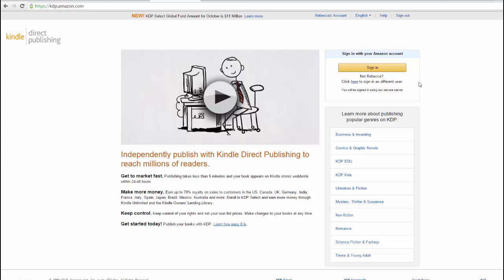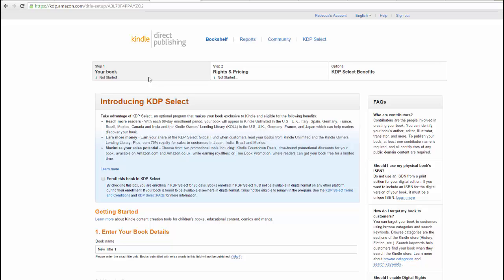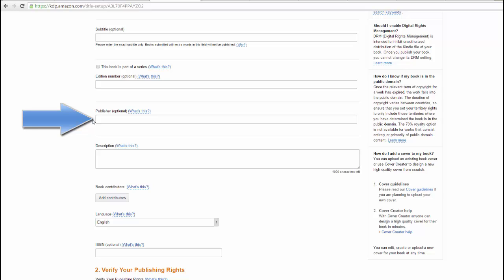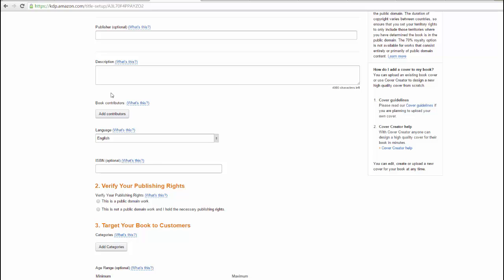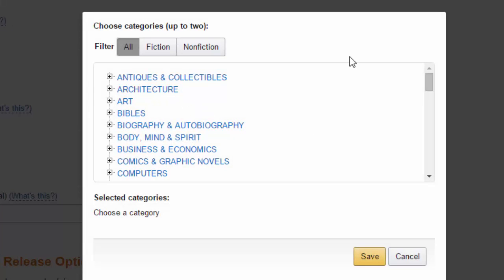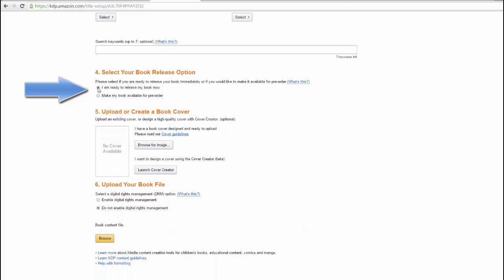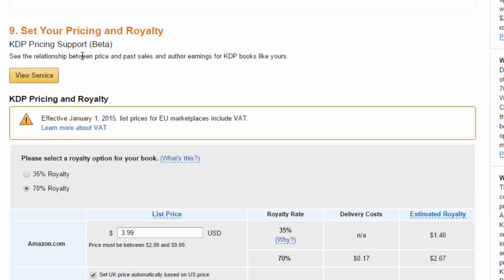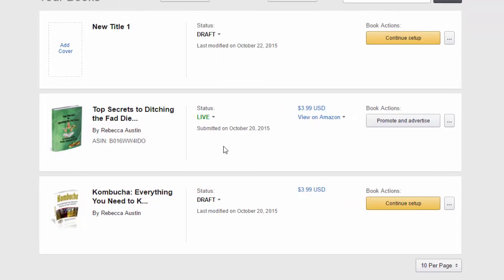How To Upload an Ebook to Amazon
Congratulations!  You've finished your first ebook and are ready to start capitalizing on your accomplishment...but how do you go about getting your masterpiece on Amazon?  Here is a step by step tutorial on how to get your ebook on Amazon.

Tutorial originally produced for Kingdom Builders Academy.  More information about the program or to join Tamara Lowe's Boot Camp,

Produced and edited by Strive 4 Savvy, LLC.